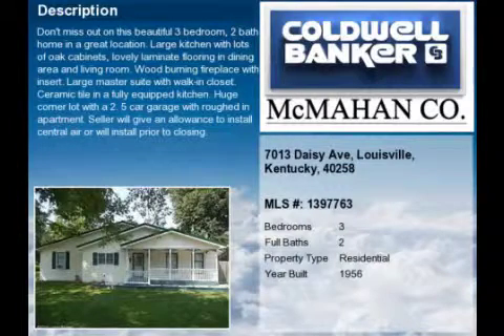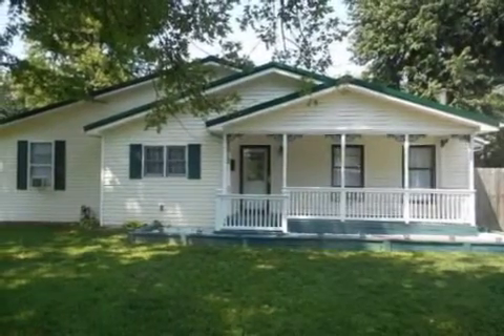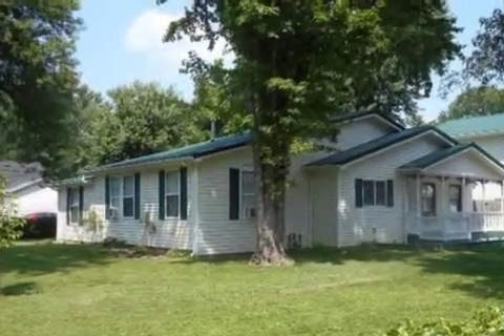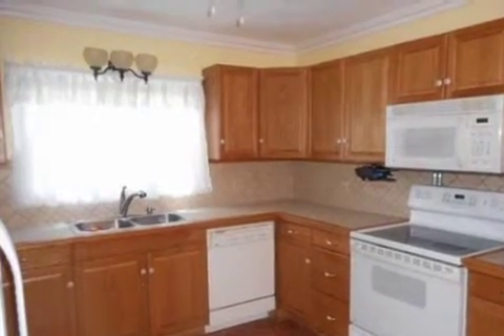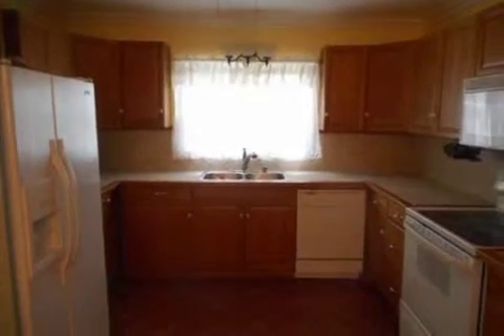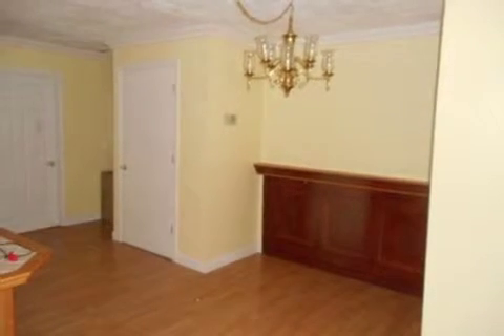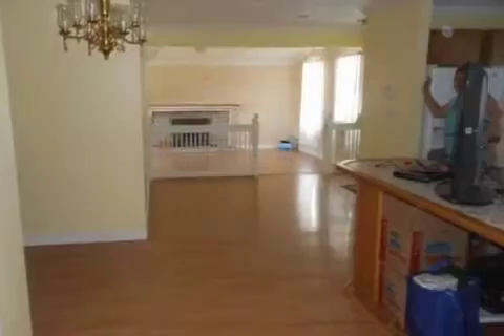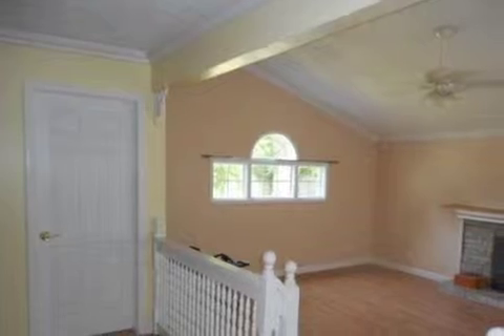Real estate for sale in Louisville Kentucky - MLS# 1397763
7013 Daisy Ave
Louisville Kentucky 40258
MLS# 1397763

DON&rsquo;T MISS OUT ON THIS BEAUTIFUL 3 BEDROOM 2 BATH HOME IN A GREAT LOCATION. LARGE KITCHEN WITH LOTS OF OAK CABINETS LOVELY LAMINATE FLOORING IN DINING AREA AND LIVING ROOM. WOOD BURNING FIREPLACE WITH INSERT. LARGE MASTER SUITE WITH WALK-IN CLOSET. CERAMIC TILE IN A FULLY EQUIPPED KITCHEN. HUGE CORNER LOT WITH A 2.5 CAR GARAGE WITH ROUGHED IN APARTMENT. SELLER WILL GIVE AN ALLOWANCE TO INSTALL CENTRAL AIR OR WILL INSTALL PRIOR TO CLOSING.